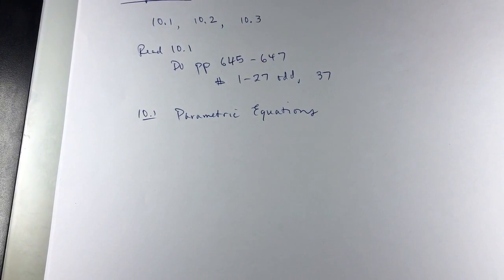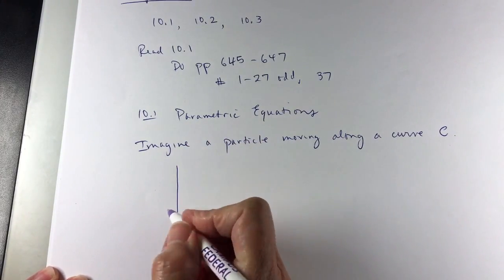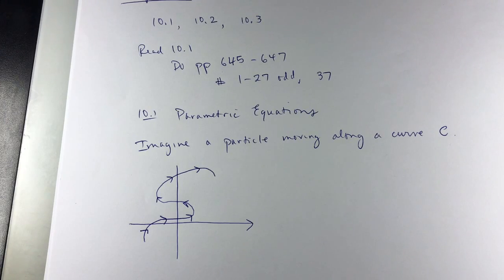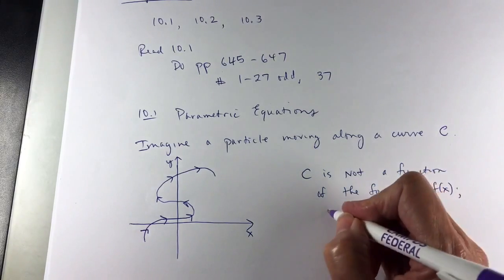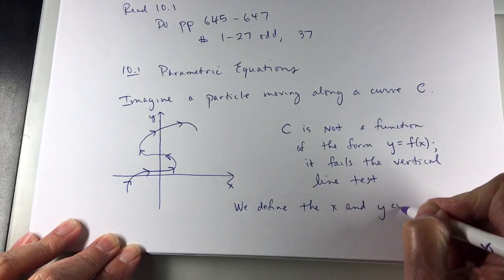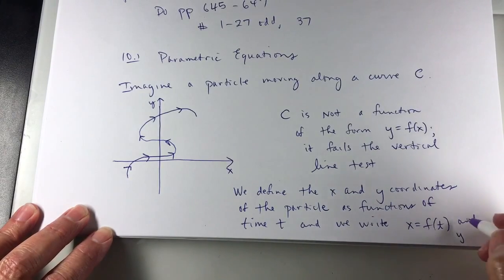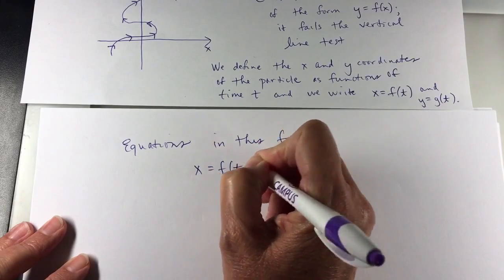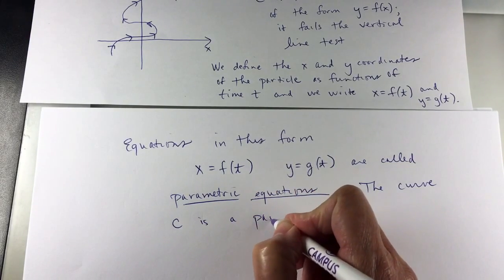Calc 2, Parametric Equations, video 1